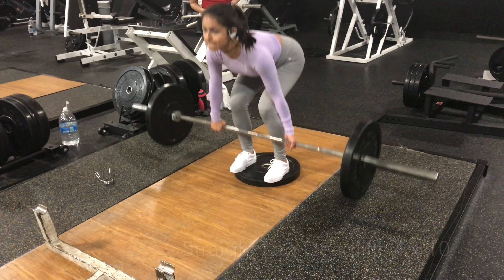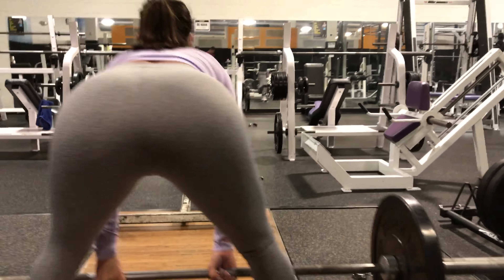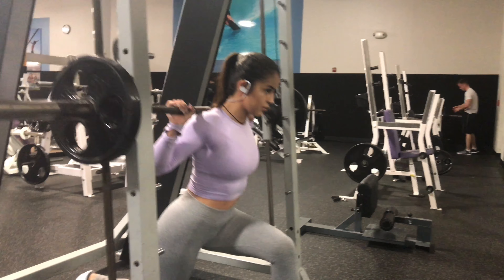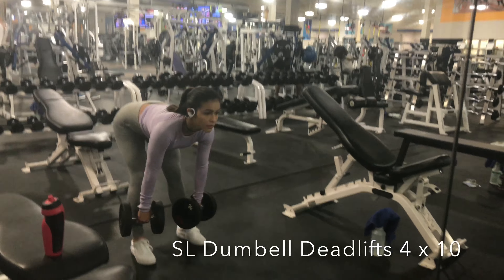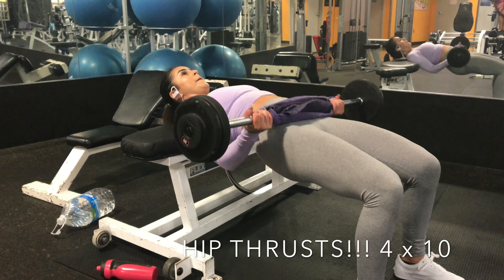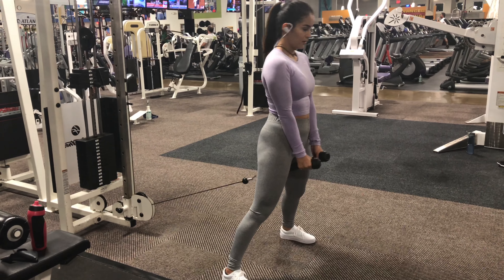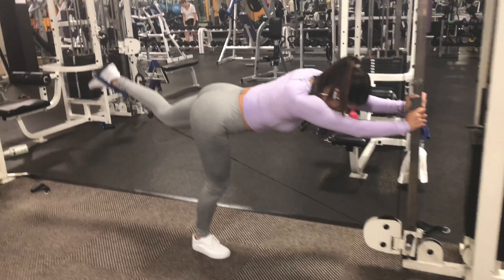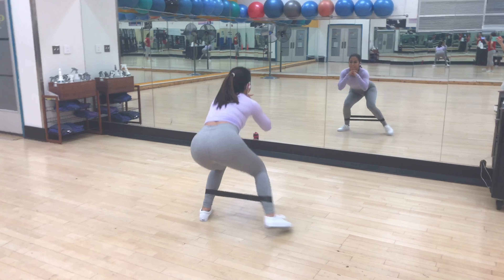BEGINNER BOOTY BUILDING WORKOUT + HIIT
Full workout
Straight Leg Deadlifts 4x10
Romanian split squats 3x10
Dumbbell hamstring curls 4x10
Cable Kickbacks 4x10
Rope pull throughs 4x10
Dumbell dead lifts 4x10
Lunges 8x4
Hip thrusts 4x10
Smith machines lunges 4x10

Hiit
10 jump squats
8 side shuffles
10 e leg kick backs